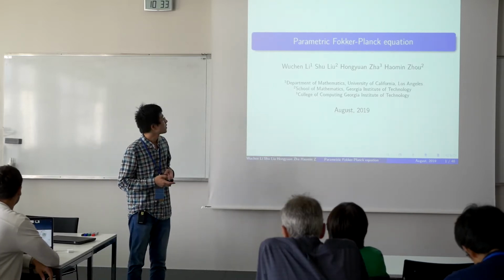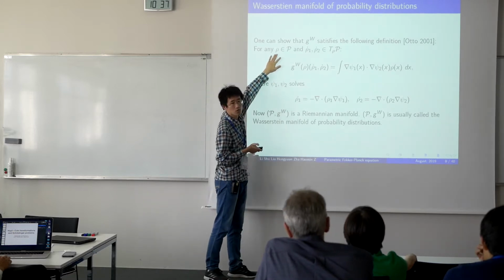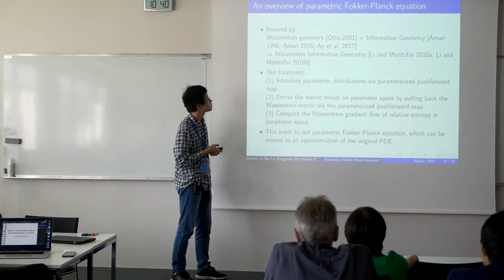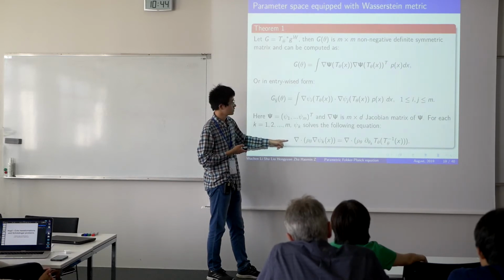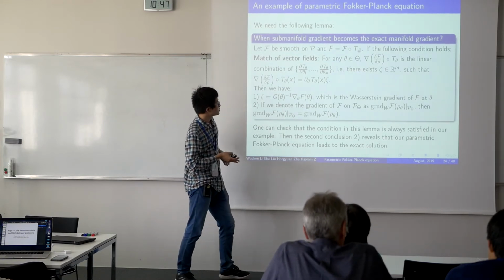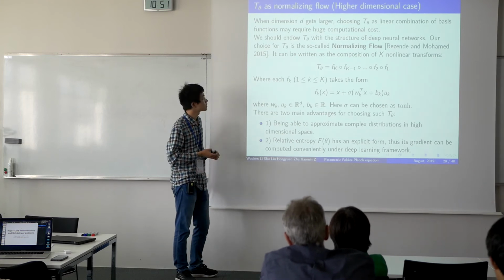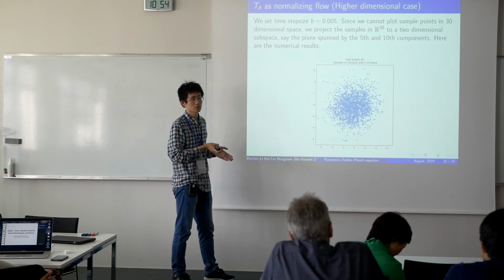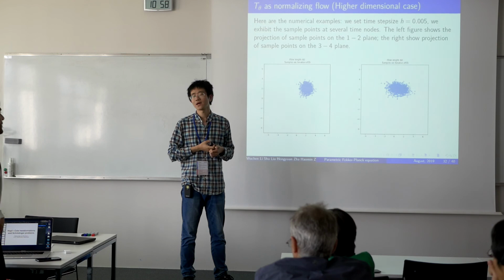36 Parametric Fokker Planck equation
Wuchen Li, Shu Liu, Hongyuan Zha and Haomin Zhou